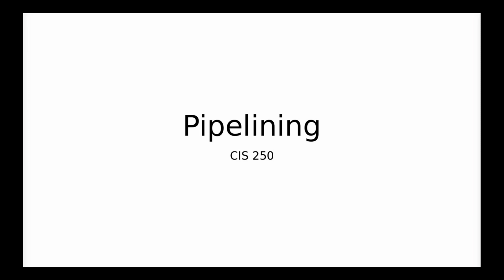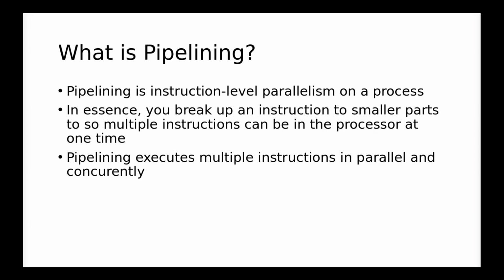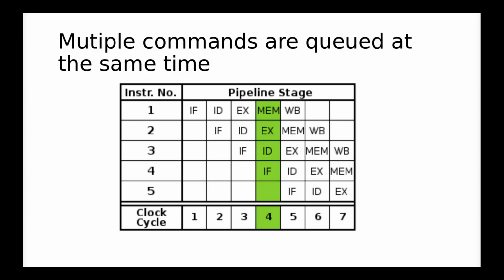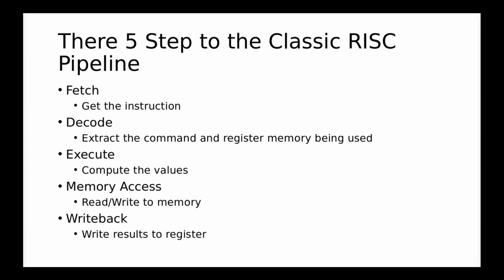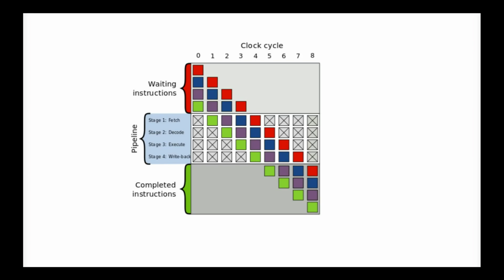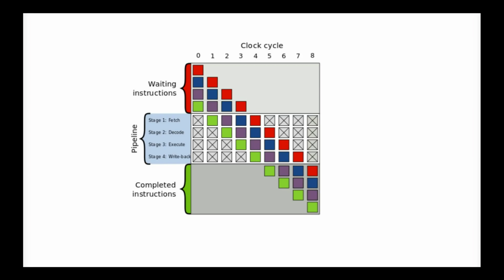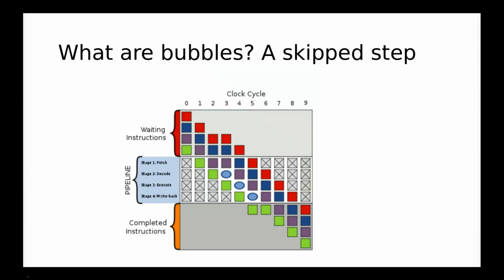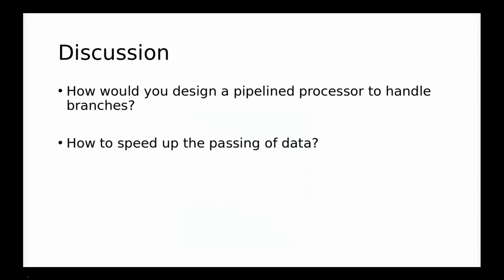Pima Community College CIS250: Pipelining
Brief video on processor pipelining for assembly programming class at Pima Community College